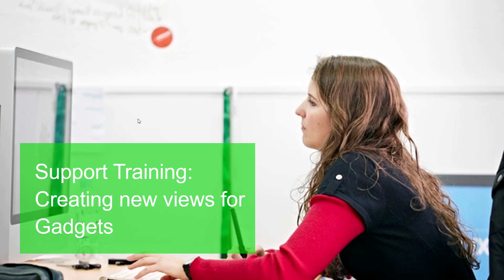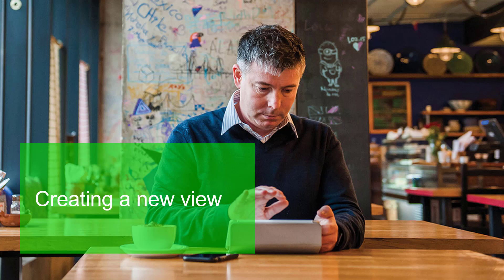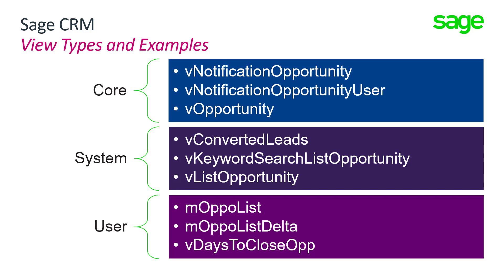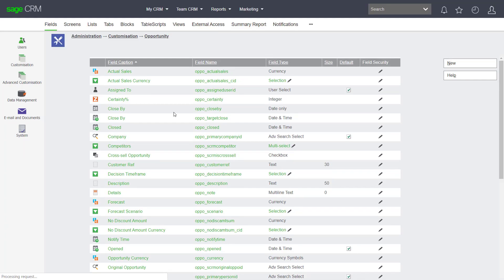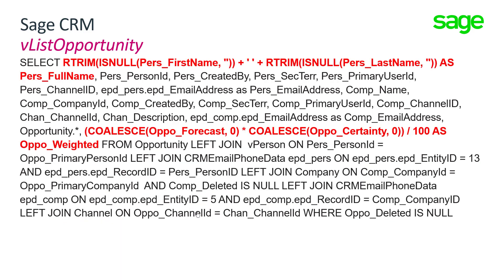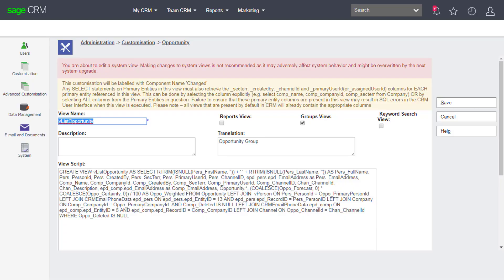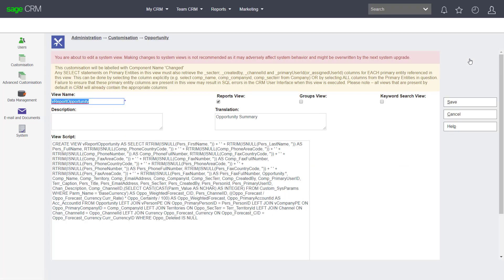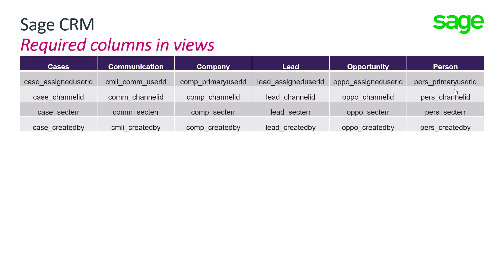Sage CRM: How to create a view and use that in an Interactive Dashboard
This is the third in a series of short training courses that have been prepared for Sage Support colleagues around the world.  This session will explain how to create new views that can be then used as the underlying data source for Interactive Dashboard Gadgets.